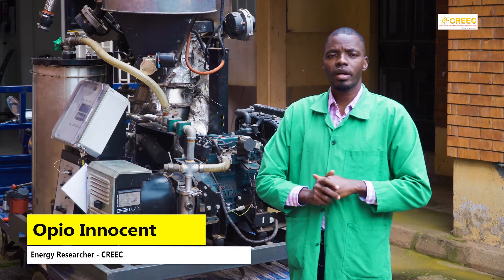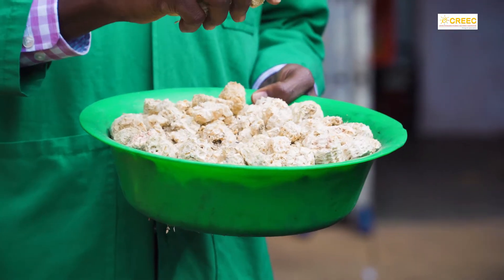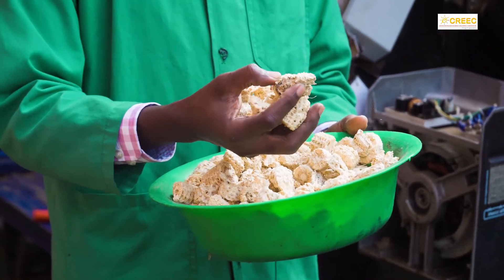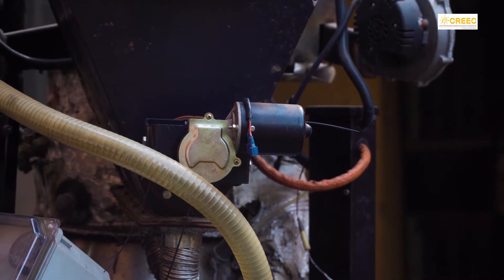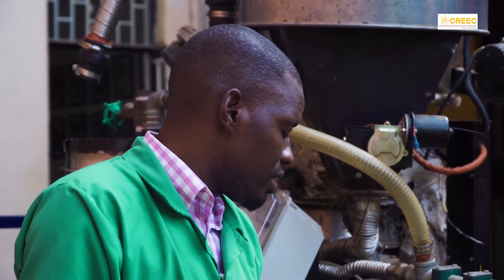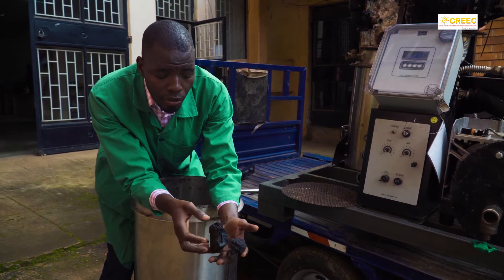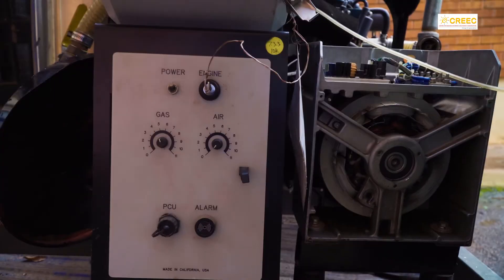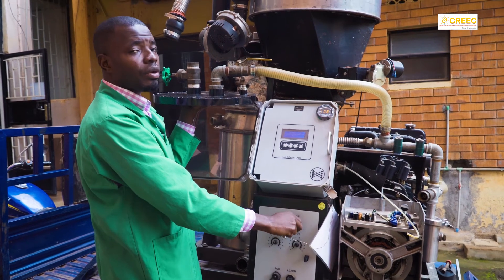Gasification technologies in Uganda | How to operate a GEK Gasifier, Operation and Maintenance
Biomass has been widely recognized as a clean and renewable energy source, with increasing potential to replace conventional fossil fuels in the energy market. The abundance of biomass ranks it as the third energy resource after oil and coal. Primarily, gasification is more advantageous because of the conversion of biomass into a combustible gas, making it a more efficient process than other thermochemical processes. In this video, we speak about operation of gasification technologies, some of the challenges and how to overcome them.